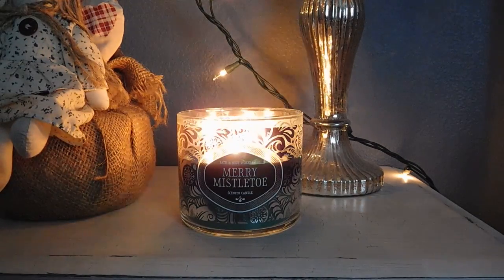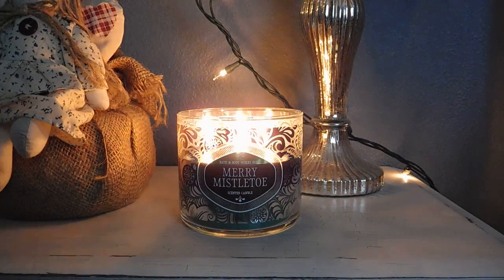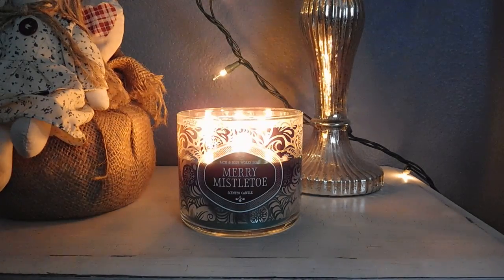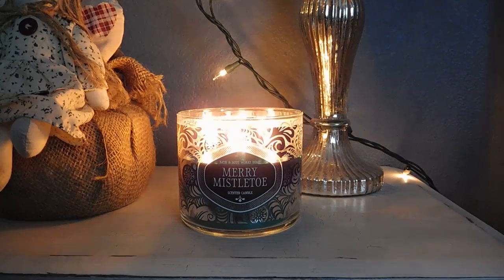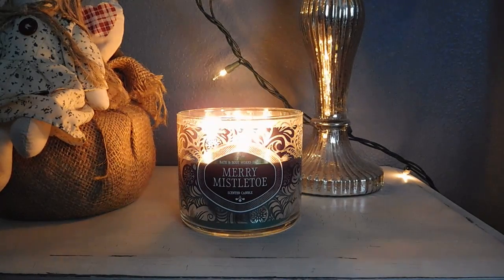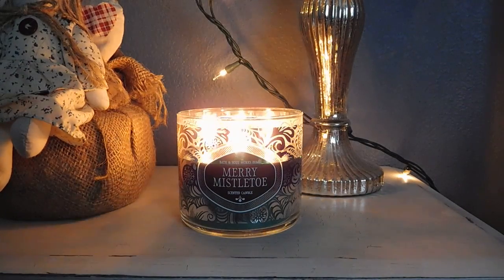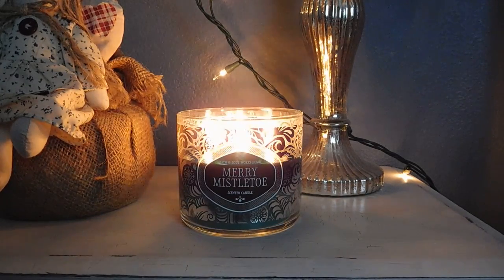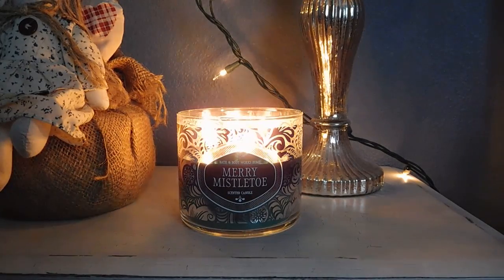Candle Review: Bath and Body Works Merry Mistletoe!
Thank you for taking the time two watch my candle review of Bath and Body Works Merry Mistletoe.

Find me on Periscope: MrKongsMom